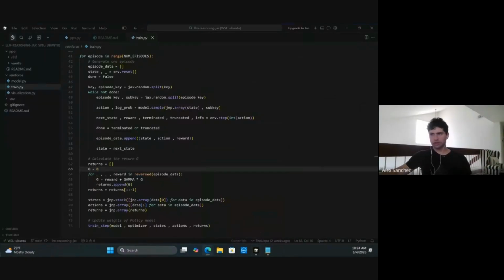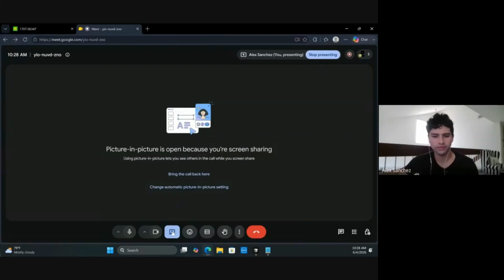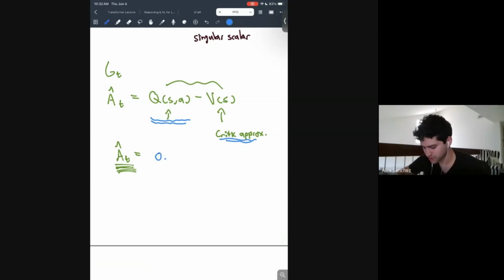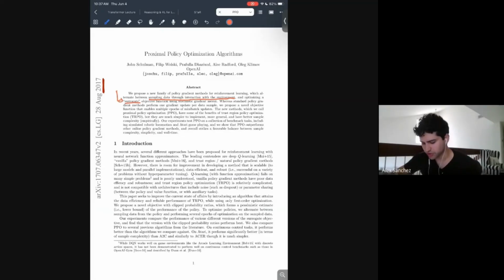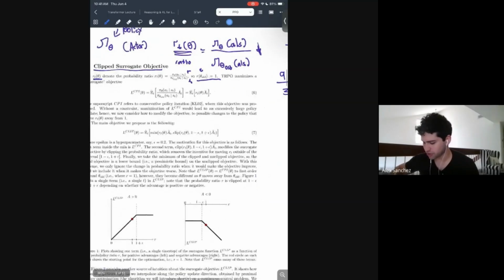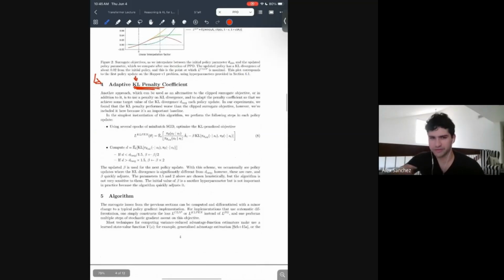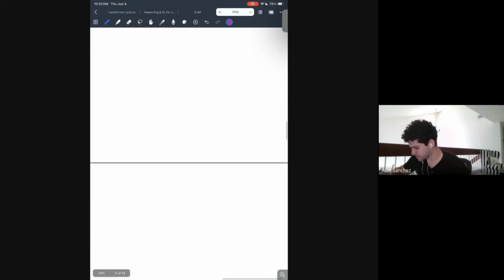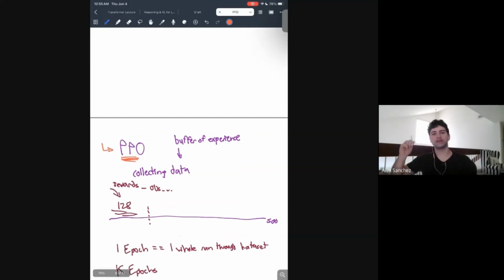Let's Move Beyond REINFORCE: Actor-Critic and PPO Algorithms Explained [Road to Reasoning #4]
In this video, I go over the principles of Actor-Critic and Proximal Policy Optimization (PPO). This serves as the first video in the little arc before we ramp up to a full RLHF PPO implementation in JAX. We build upon our first policy gradient algorithm, REINFORCE, and introduce more modern concepts as we segwey into how this ultimately is used in post-training and alignment in LLMs.

LLM REASONING & RL FROM SCRATCH: COMPLETE ROADMAP
This video is part of an ongoing, first-principles curriculum tracking the progression of reinforcement learning and alignment for modern reasoning models. Bookmark the playlist to follow the journey from zero to hero!